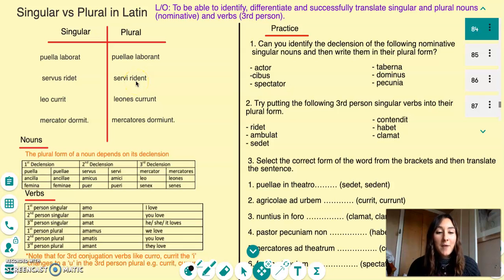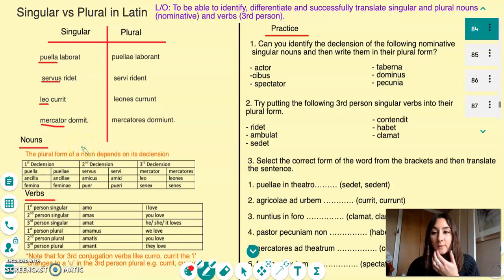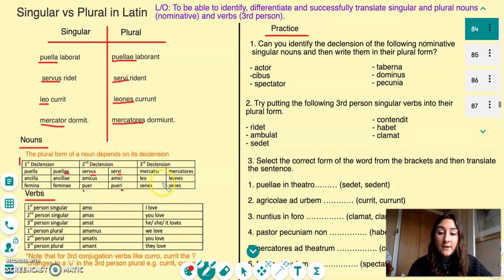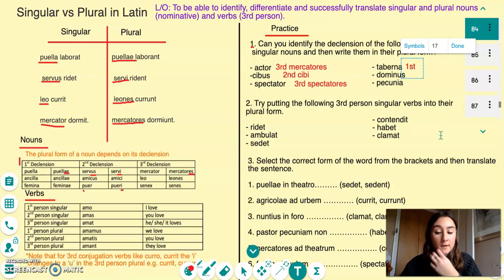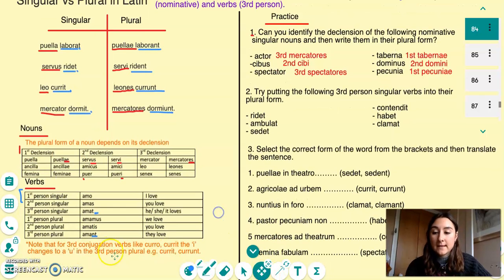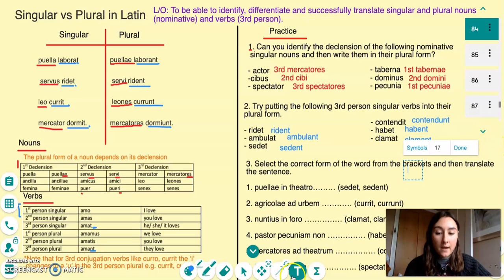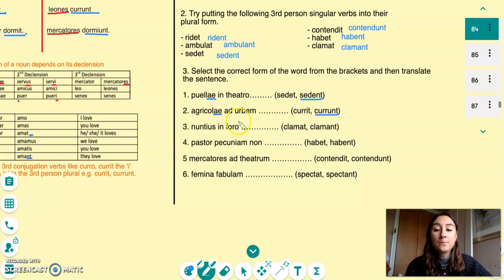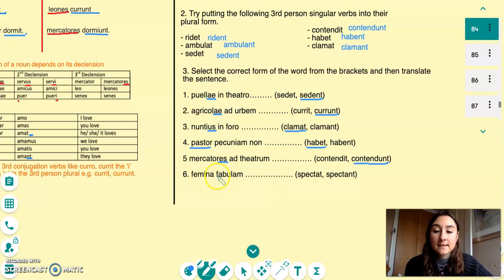English, Science and Classics Tutor Abbie Teaches a Lesson in Latin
Interested in working with a 1 to 1 tutor?